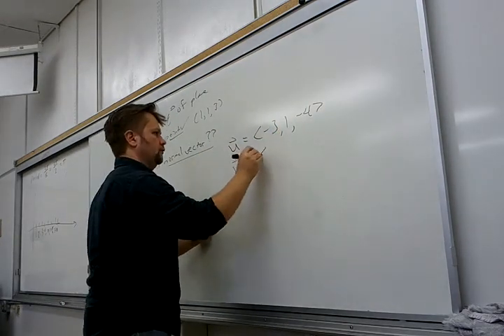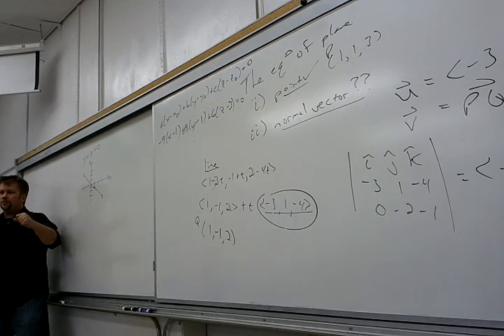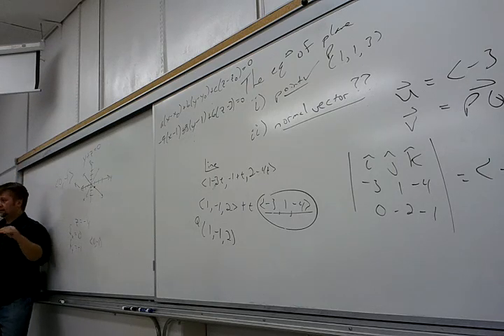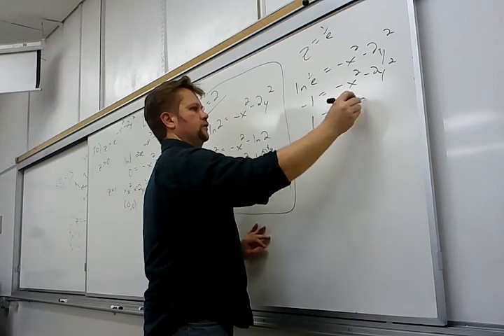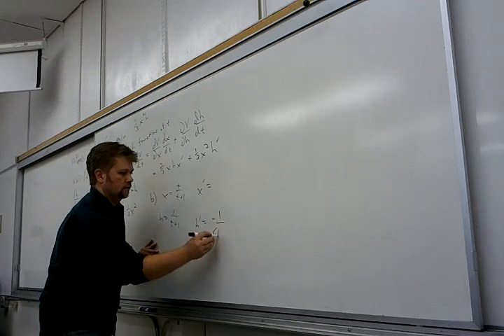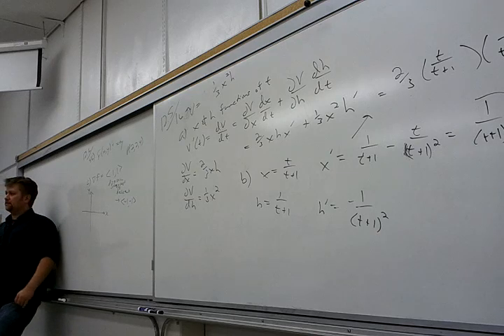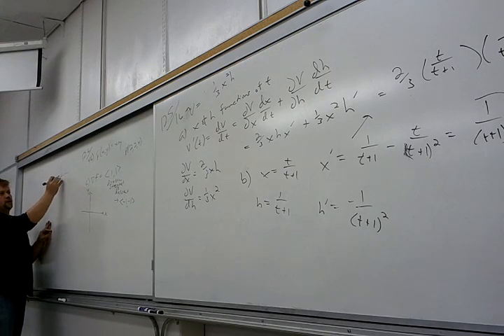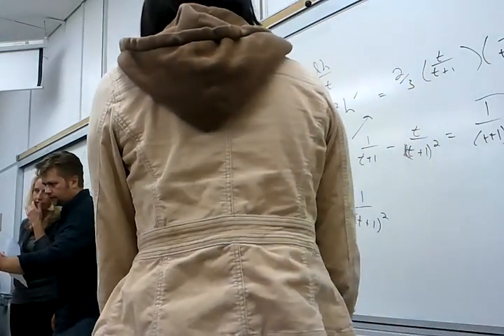Math 281, October 19 Lecture